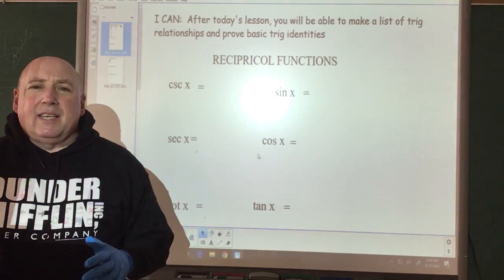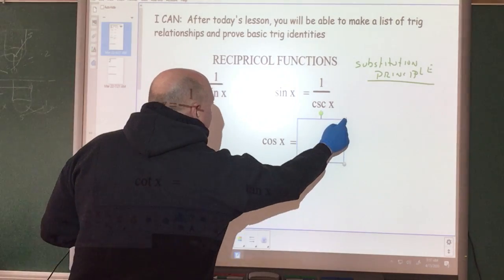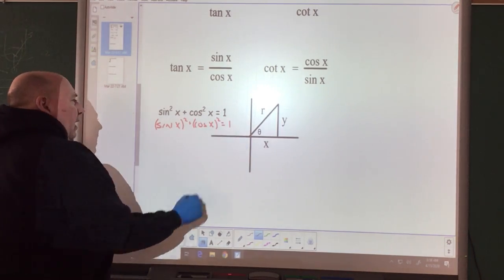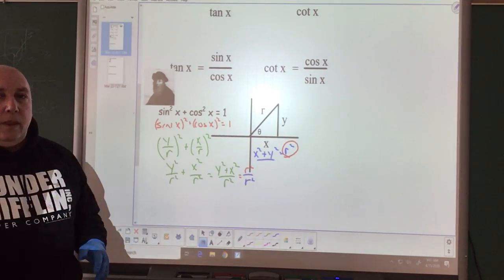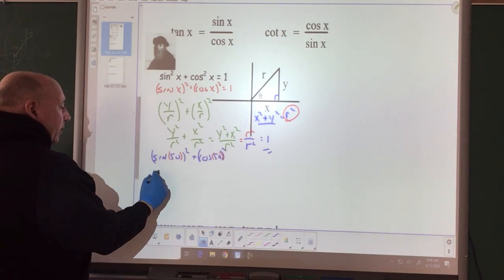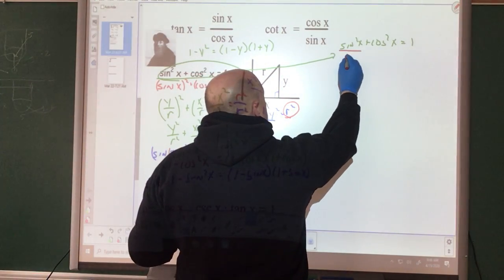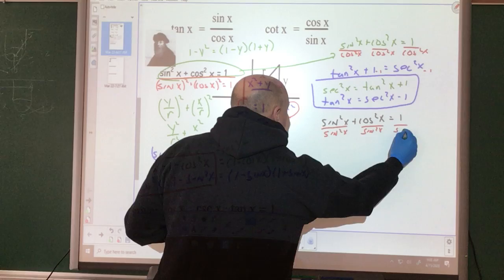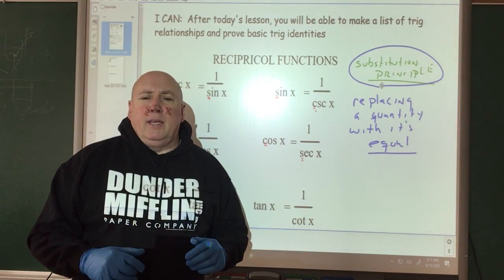notes 4 15 20 basic trig identities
proving fundamental trig identies